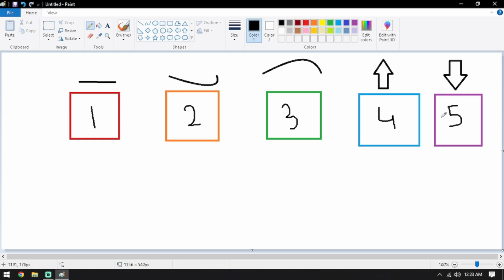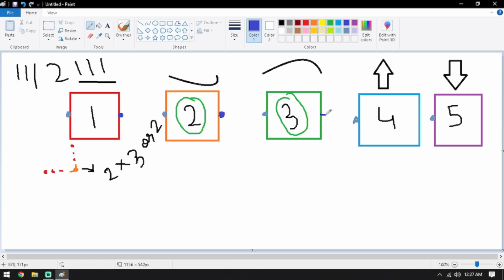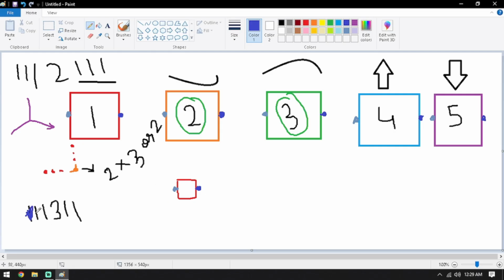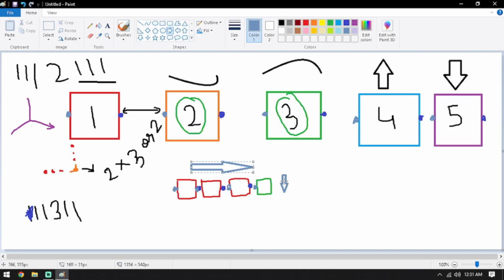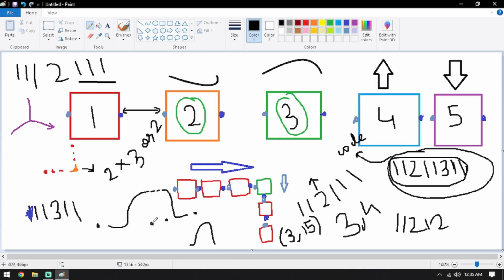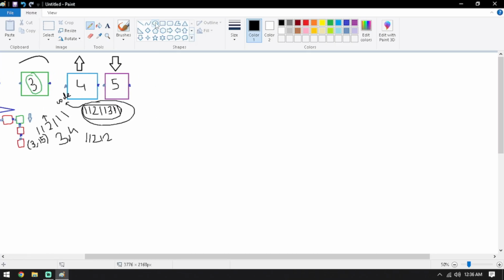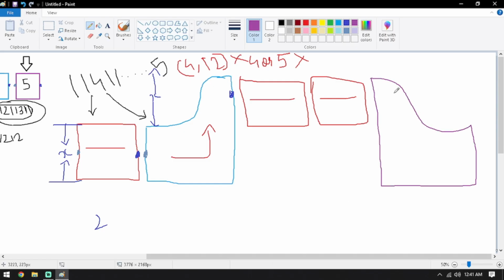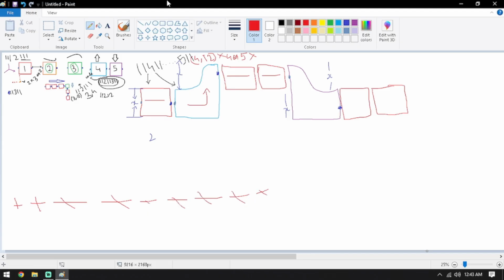How My Procedural Road Generator Works (Explained Simply)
I haven’t coded it yet… but I designed a smart procedural road system for my car game 🚗

Using simple logic and modular road pieces, this system:

Prevents messy/random roads
Controls turns and straight segments
Handles hills with smooth transitions
Uses reusable prefabs for performance

In this video, I break everything down using MS Paint and explain how the system works step by step.

This is part of my game dev journey — next step is actually building it 👀